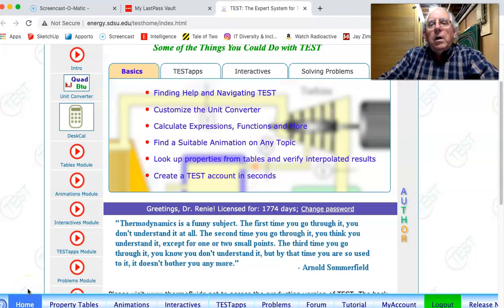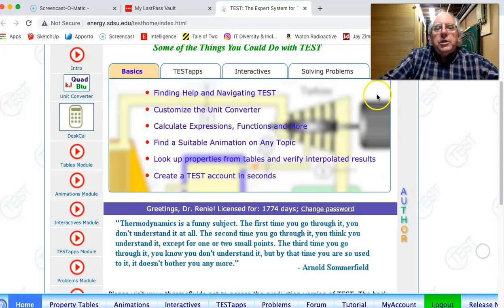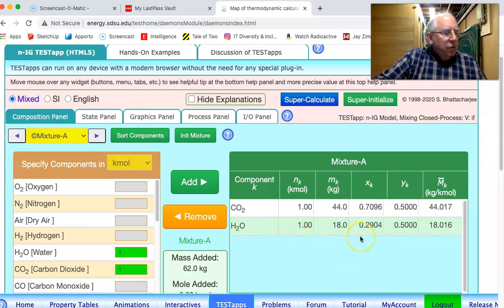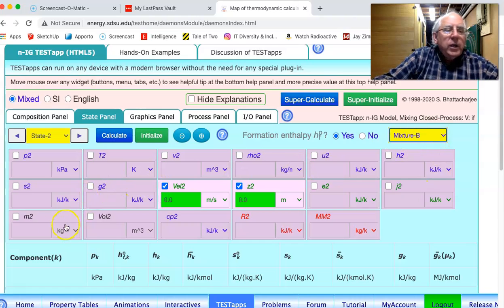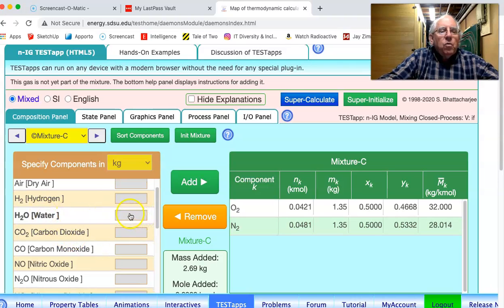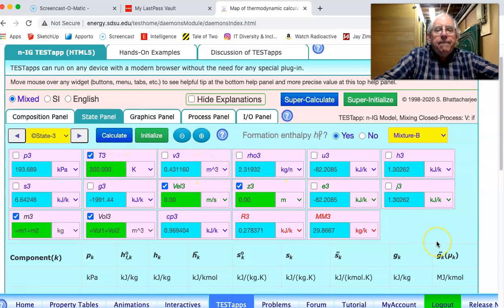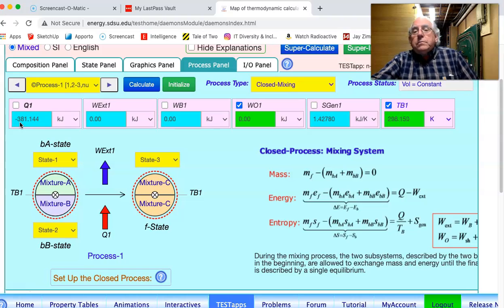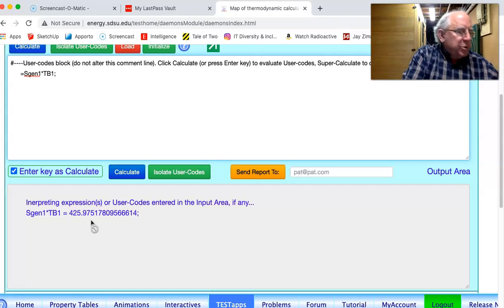Test 03 Prob 01